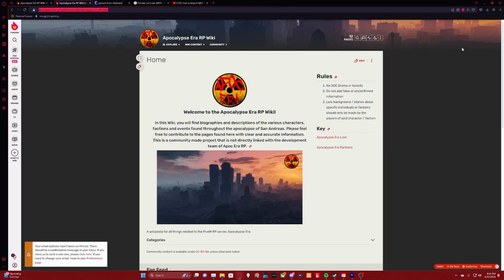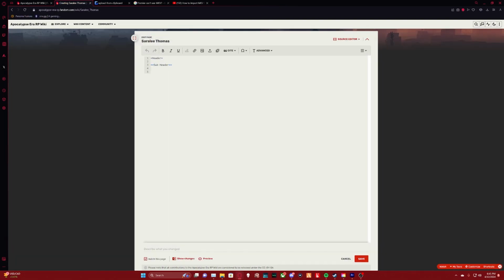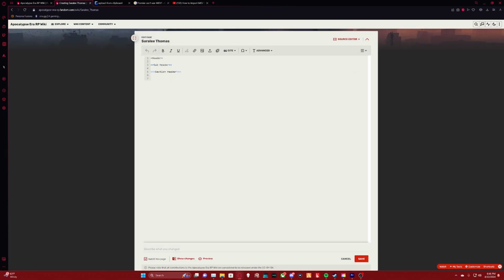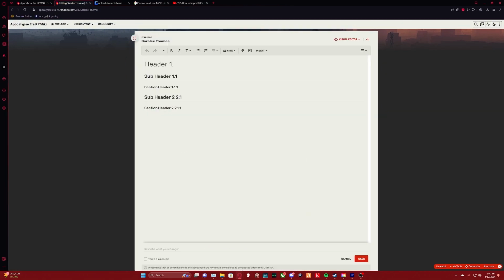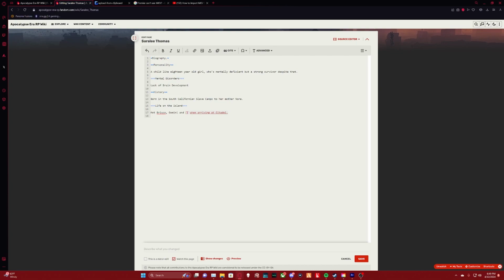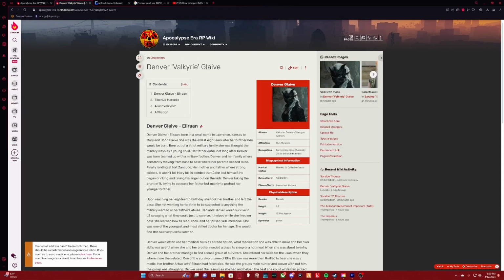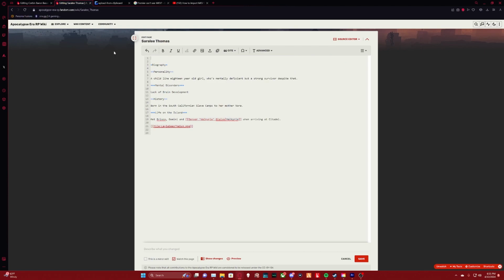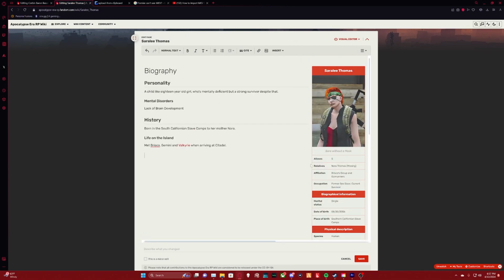A Very Basic Tutorial - Wiki Making in Apocalypse Era RP